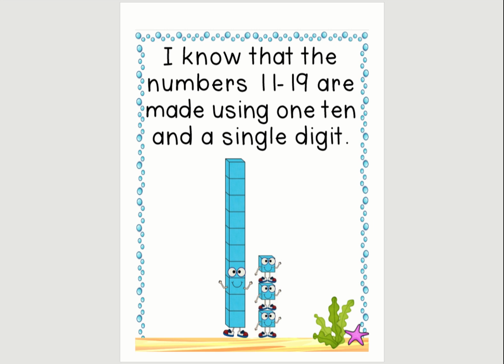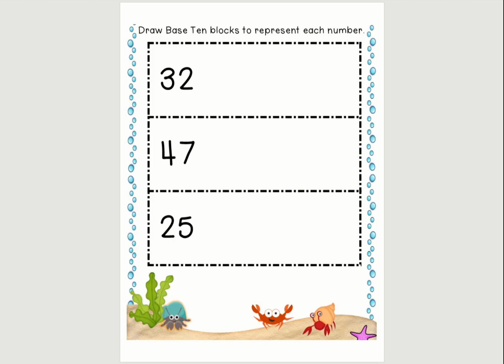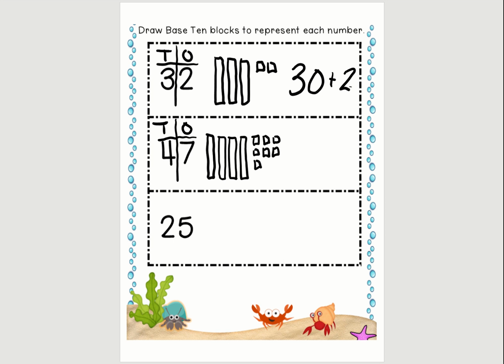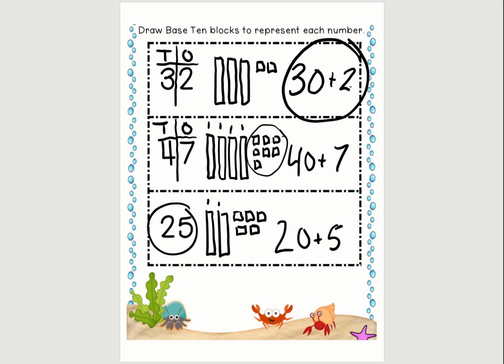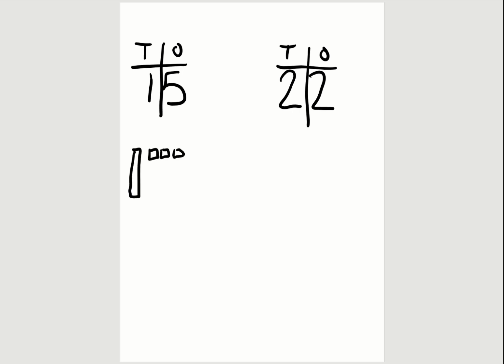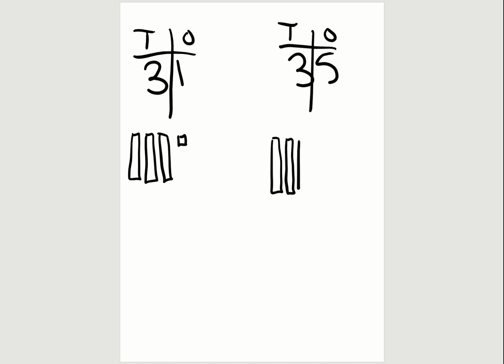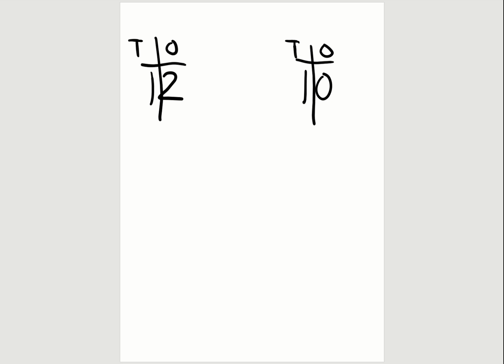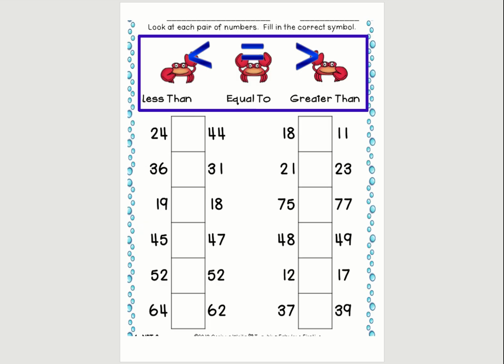Greater than Less than Mini lesson